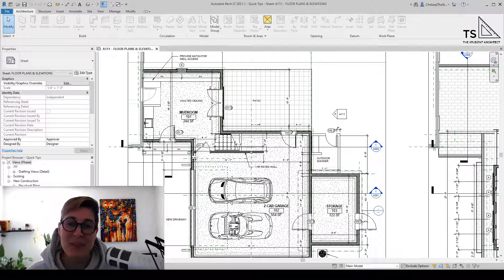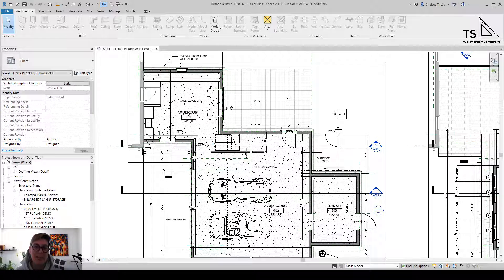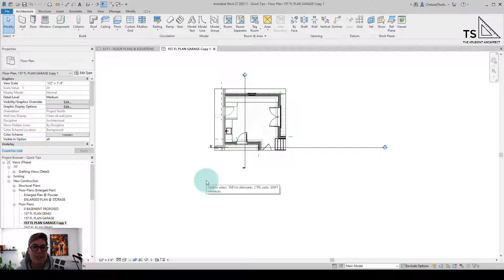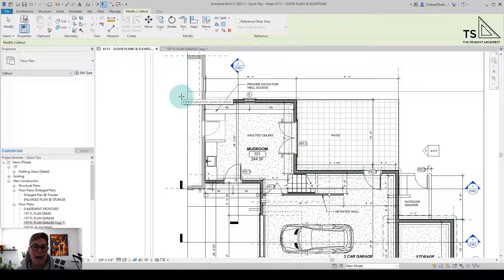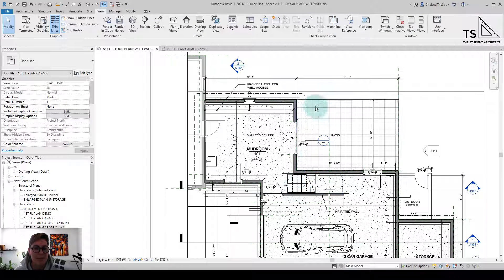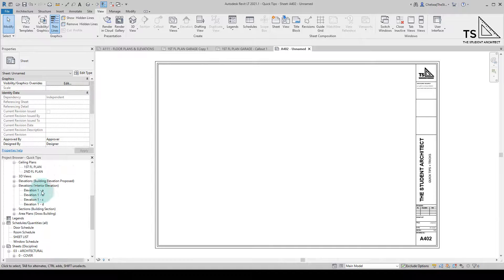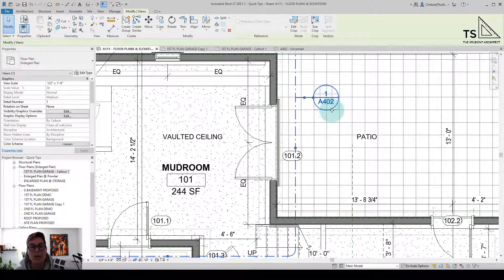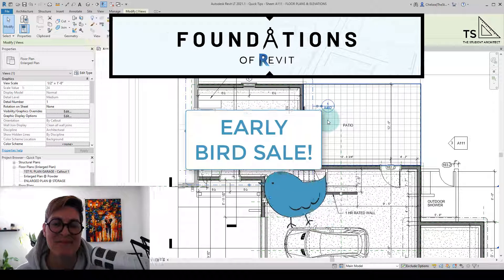A Better Way to Create Enlarged Plans in Revit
Check out my Foundations of Revit course and take advantage of my Early Bird Sale!
Forget the tedious ways of creating enlarged plans in Revit. Here I'll show you a better way to create smarter enlarged plans that have tags associated with them and how you can group views together in the Project Browser.